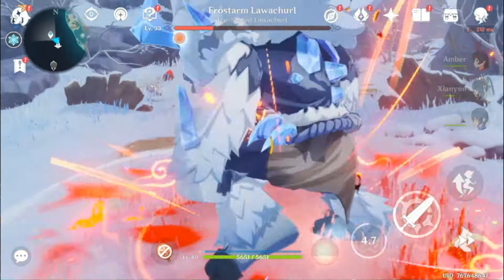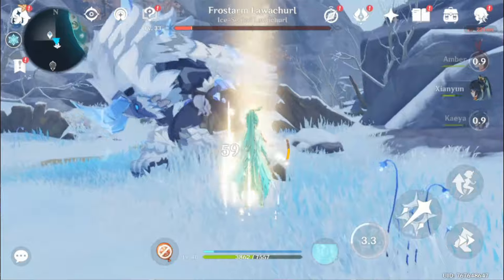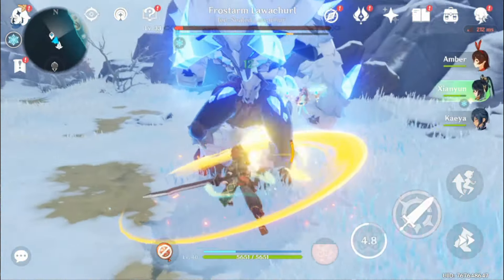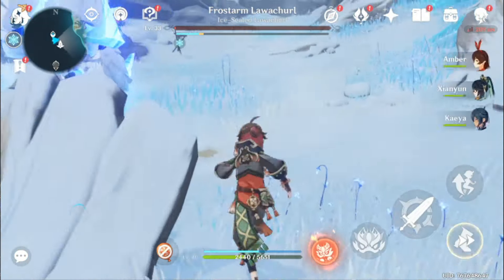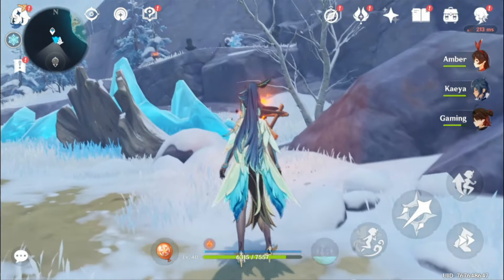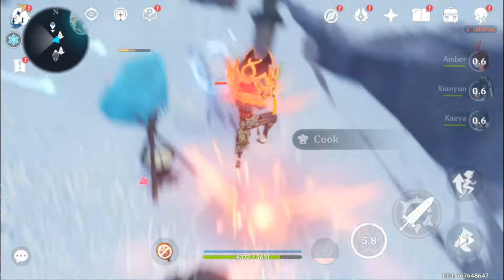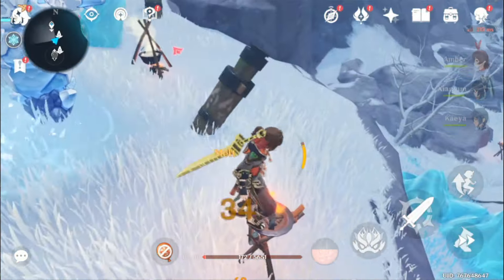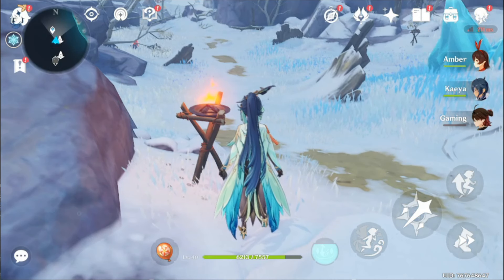Total Rewards! Genshin Impact 4.5 Banners, Primogems Count and Rewards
Genshin Banners
Genshin 4.4 Banners
genshin impact 4.4 banner
4.4 banner genshin impact
Genshin 4.5 Banners
genshin impact 4.5 banners
4.5 banner genshin impact
Genshin 4.6 Banners
genshin impact 4.6 banners
4.6 banner genshin impact
Genshin 4.7 Banners
genshin impact 4.7 banners
4.7 banner genshin impact
Genshin 4.8 Banners
genshin impact 4.8 banners
4.8 banner genshin impact
4.9 banner genshin
genshin impact 4.9 banners
Genshin Impact
Genshin Update
Genshin news
Genshin Leaks
Genshin Rerun Banners

Slo-Bunny
Chibi Wanderer's Teapot
Chibi Harbinger Ajax
XiaoTao (i like cookie)
SharkH3art
PickyChoco
HoyoAssistant
Minsleif
NingNews
Jello Impact
VeeAyy
SuperaTom
Genshin Gamer
ON Game
TGS